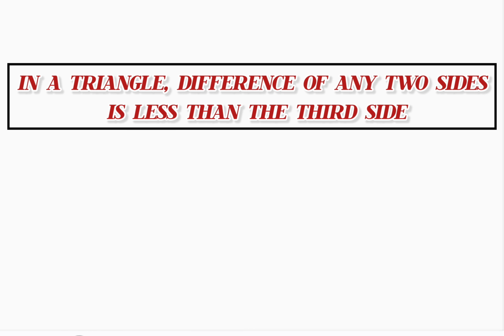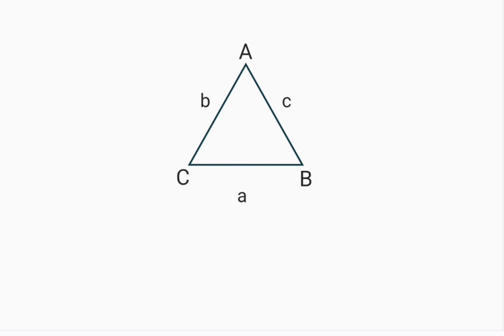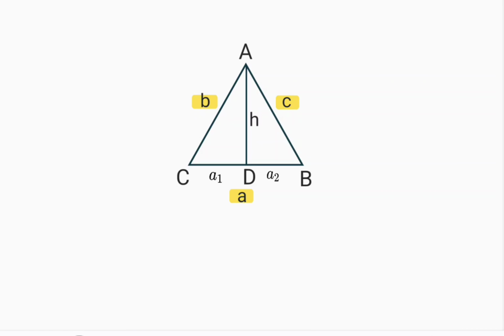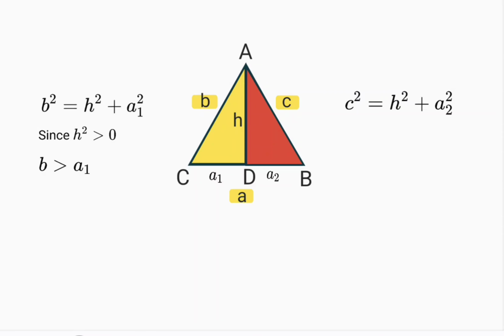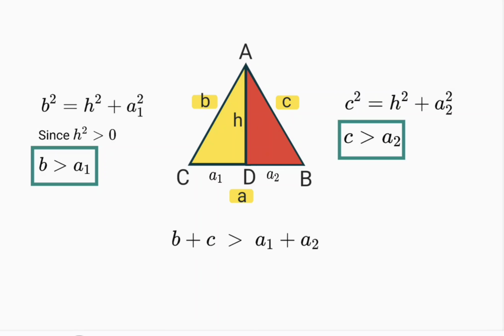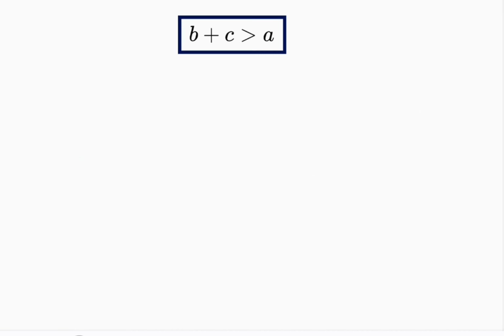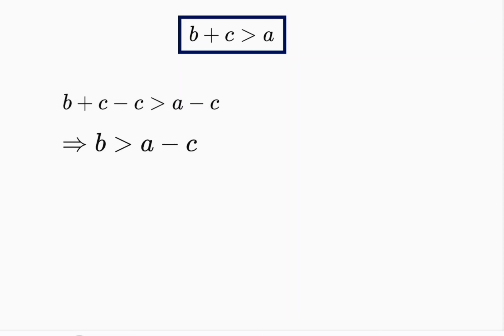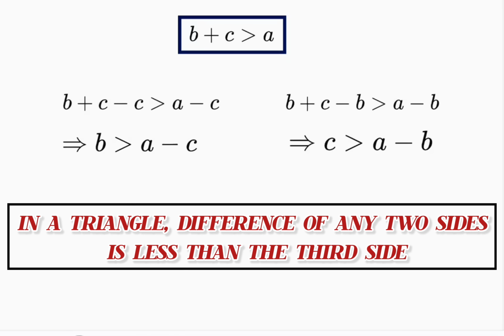Mystery Behind Triangle Inequality No One Knows!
Why the difference of any two sides of a triangle is always less than the third side.
The proof is explained step by step using a clear geometric diagram, making it easy to understand for exams.

Useful for:
Class 9 & Class 10 Mathematics
Geometry proofs
Board exam preparation
Olympiad foundation concepts

triangle inequality
triangle inequality proof
difference of two sides of triangle
triangle property proof
triangle geometry
geometry proof
properties of triangle
euclidean geometry
plane geometry
triangle theorems
triangle inequalities
geometry for class 9
geometry for class 10
triangle proof questions
maths geometry proof
triangle proof
geometry proof
triangle inequality proof
difference of sides triangle proof
triangle theorem proof
basic triangle theorems
properties of triangle proof
triangle inequality theorem
euclidean geometry proof
plane geometry proof
classical geometry proofs
triangle geometry proof
triangle property proof
triangle length inequalities
triangle side inequality proof
proof based geometry questions
geometry reasoning problems
logical proof in geometry
triangle axioms and theorems
triangle postulates
triangle inequalities explained
standard triangle proofs
school geometry proofs
board exam geometry proof
olympiad geometry proof